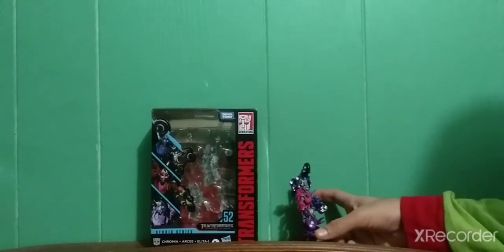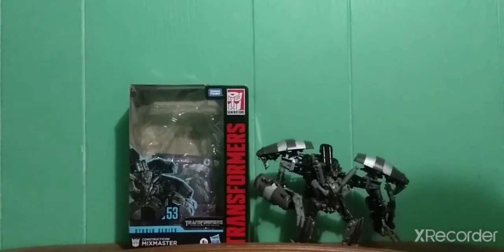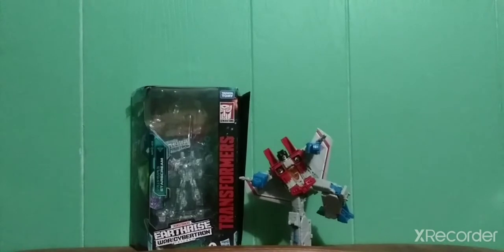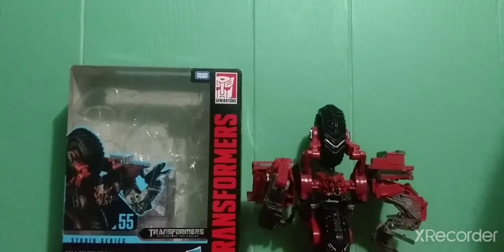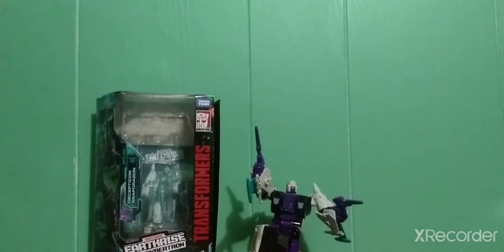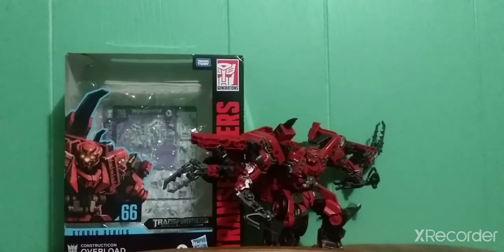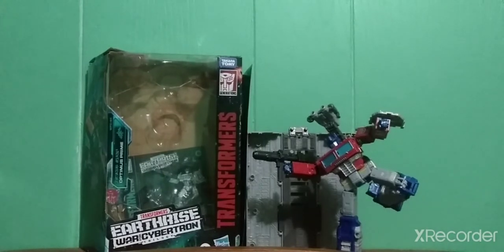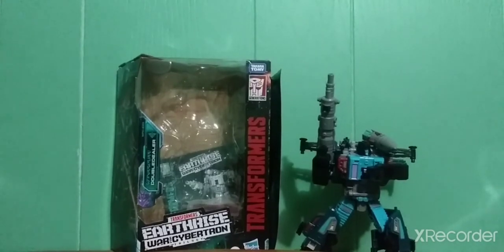Top 10 Favorite Transformers figures from 2020